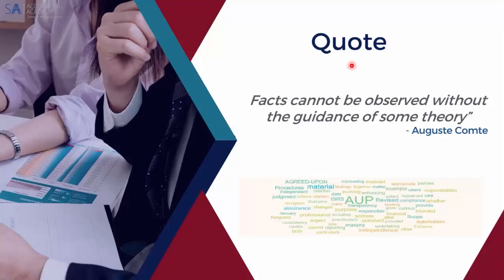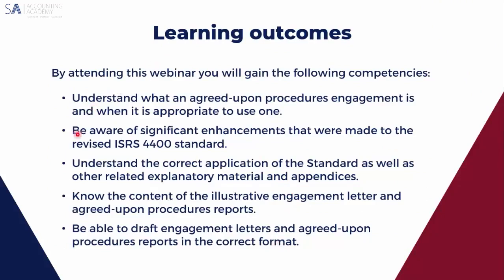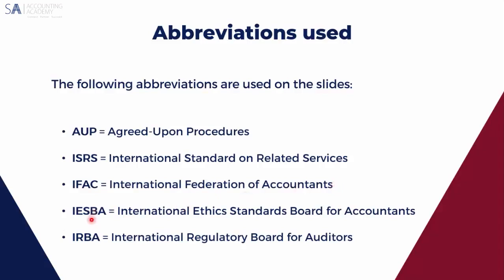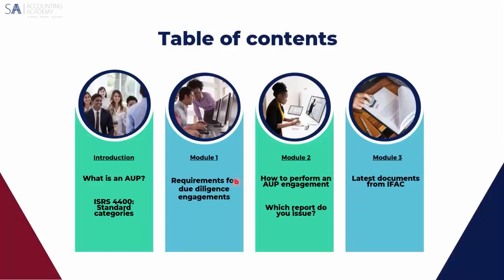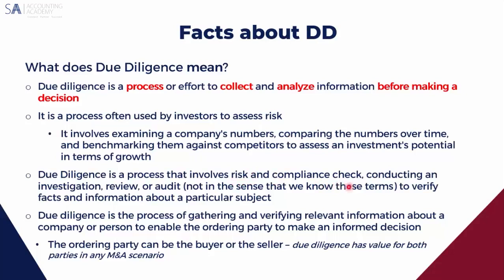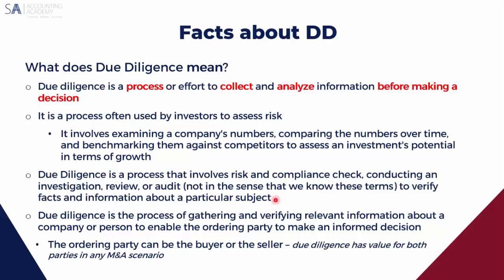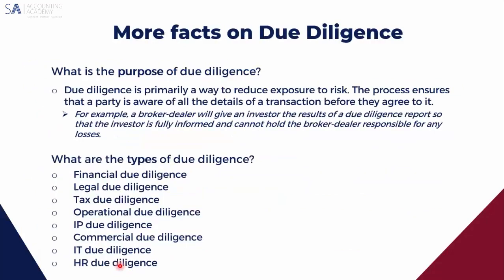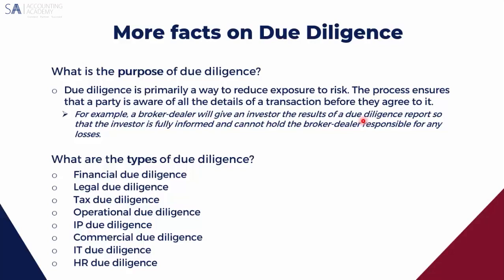Monthly Compliance and Legislation Update - April Introduction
Monthly Compliance and Legislation Update April

The Monthly Compliance and Legislation Update Series gives you access to the latest changes and updates at SARS, CIPC, accounting, auditing, tax, labour and other laws applicable to business.

This series is presented by Caryn Maitland CA(SA), RA and hosted by SA Accounting Academy.

Topics include:
Accounting
Auditing and assurance services
Company secretarial
Employment law
Other laws and regulations
Overview of SAICA Big 5 for SMPs
Taxation
Regulatory news
General announcements